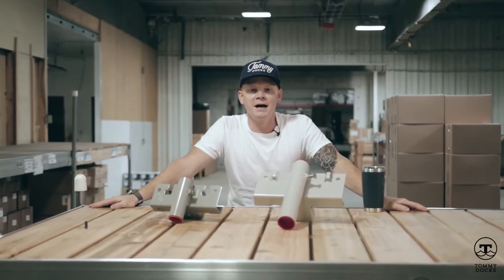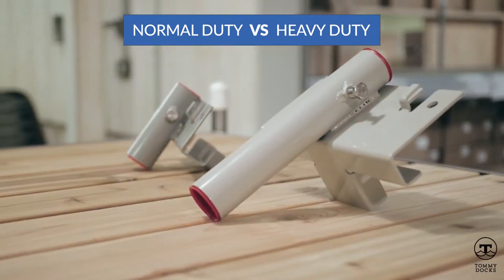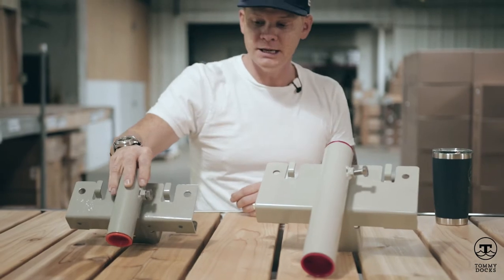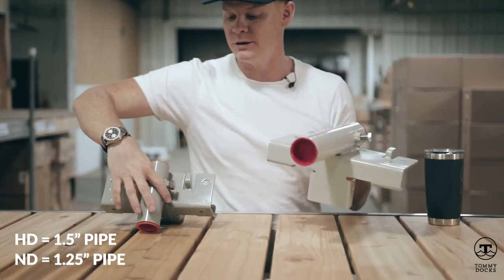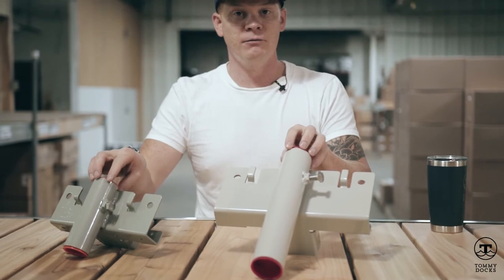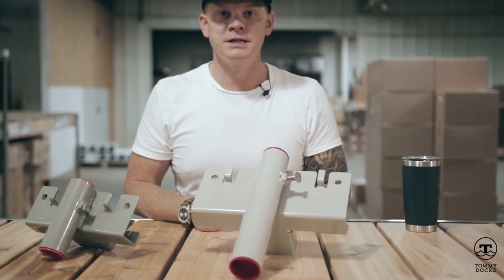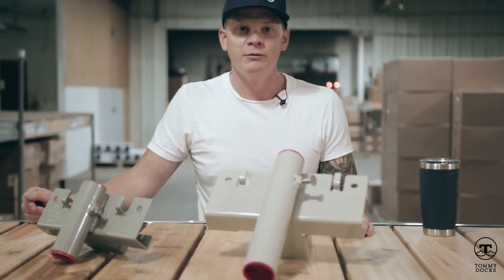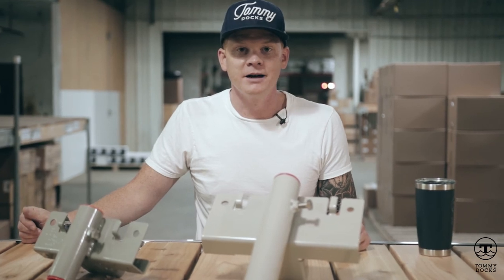Normal Duty VS Heavy Duty Brackets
In this video, we demonstrate the differences between Normal Duty and Heavy Duty dock brakets.